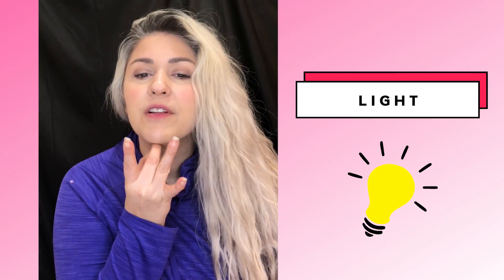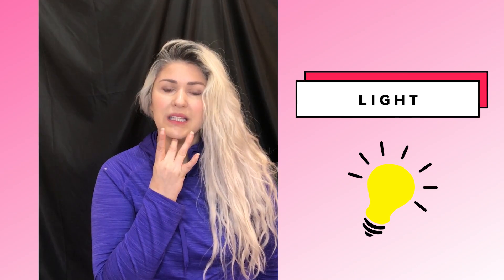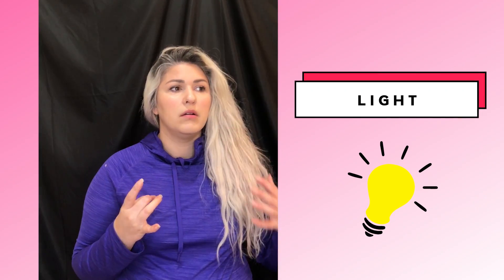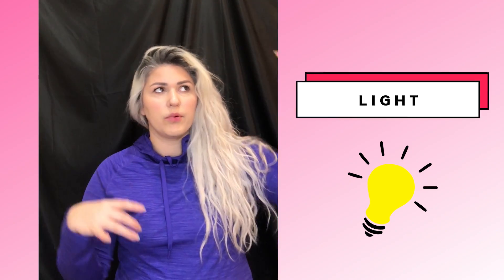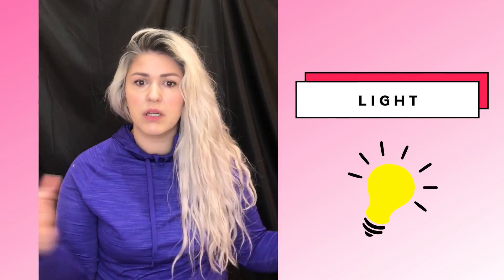Sequestered Signing: Week 7 Day 1 (free ASL class)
Join us for the FREE ASL class I'm running on Instagram (reposting recordings here on YouTube) to give you something fun to learn during social distancing/quarantine!

Perfect for anyone that wants to start learning sign language. Sequestered Signing was designed to be fun, quick, easy, and out of a desire to make our time in quarantine a bit brighter.

Week 7 Theme: Objects
Day 1 Topic: Around the House

motherlode course (vocab- level 1 & 2, fingerspelling, grammar)

practice program to help you balance and stay consistent

ASL FOR KIDS BOOK ♡

ASL GRAMMAR WORKBOOK ♡